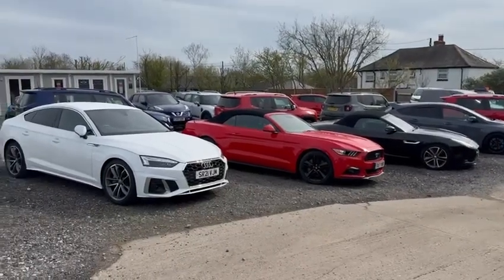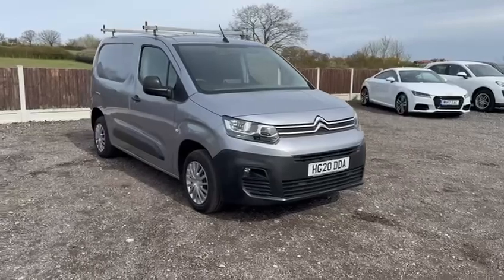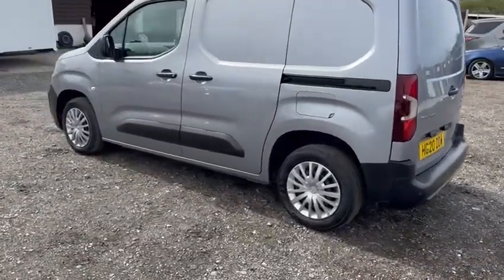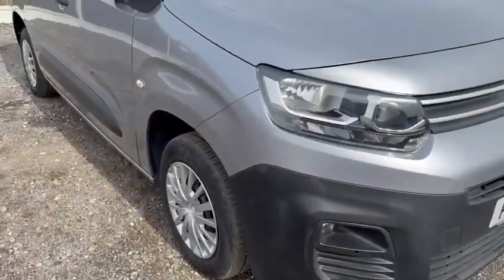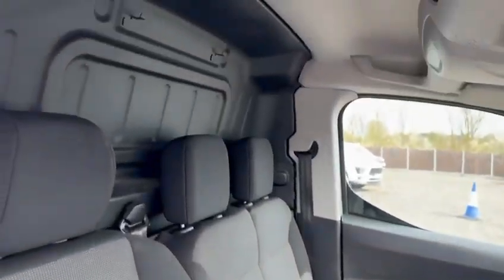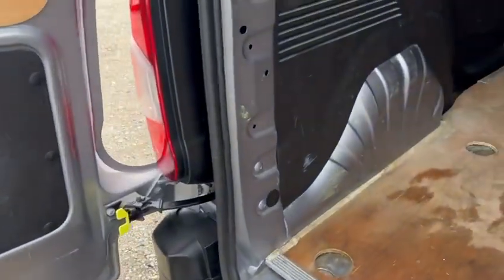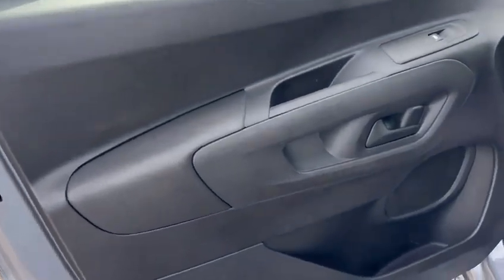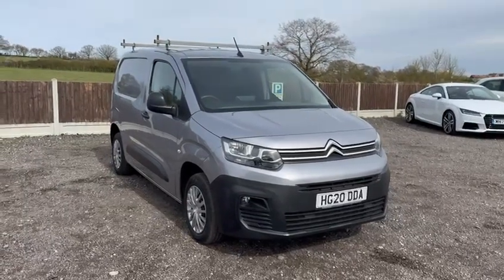2020 Citroen Berlingo 1.5 BLUEHDI 650 ENTERPRISE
Stow Car and Commercial are delighted to be offering this stunning Citroen Berlingo 1.5 BlueHDi 650 Enterprise 5 Door Van. 3 Seats. Presented in metallic grey with a grey upholstery, This 1 Owner van has clearly been very cherished as the condition and drive are both exeptional, Fully ply lined and roof rack included, The specification includes Apple Carplay / Android Auto, Bluetooth connection, Rear parking sensors, Air conditioning, DAB radio, AUX/USB connections, Cruise control, Electric folding mirrors, Electric windows, Auto lights, 2 Keys, Complete with a Citroen service history and long MOT, An absolute pleasure to drive and will certainly not fail to impress even the most fastidious of buyer, ** Viewings by appointment please ** for more information or to book an appointment to view this van please call 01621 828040. FOR YOUR COMPLETE PEACE OF MIND – We are approved by Trading Standards and are an RAC BuySure approved dealer: This is your guarantee that this vehicle will be prepared and inspected to the RAC Approved Preparation Standard. This vehicle has passed an 82 Point RAC inspection and our own comprehensive inspection with paperwork to verify. You will also receive an RAC Warranty, 12 months RAC Breakdown cover and HPI Data check. We are regulated by the financial conduct authority and offer competitive finance rates (subject to status). All vehicles considered for part exchange, please call for a valuation. Please read our exceptional 5 STAR reviews to see why you should purchase your next van from Stow Car Company. We do not and never will charge an admin fee. Some dealerships charge up to £200 admin fee to cover the paperwork involved when buying a van. We feel this is unjust and greedy.